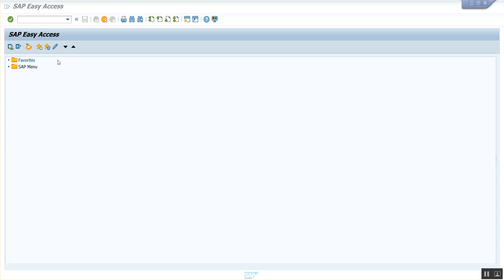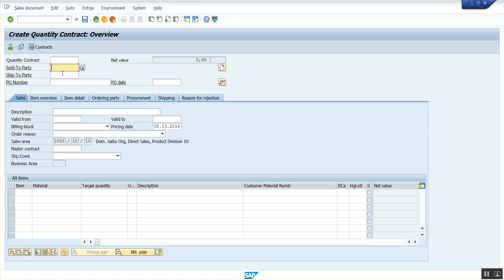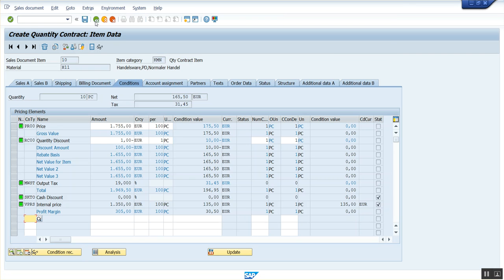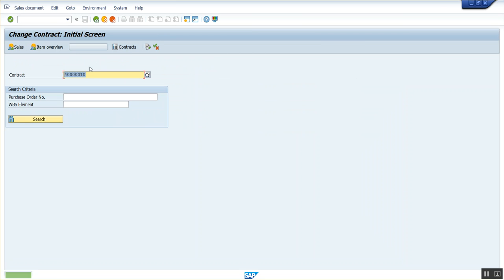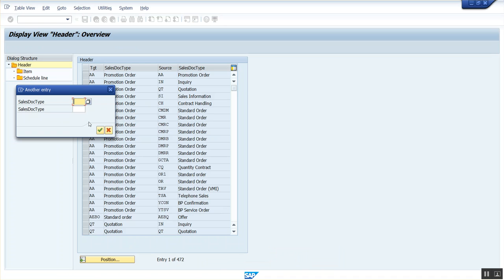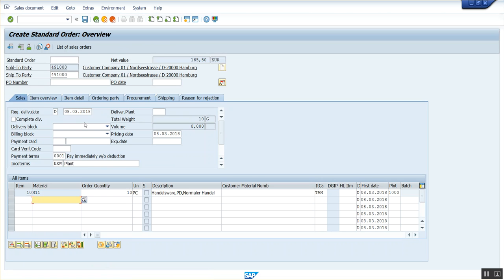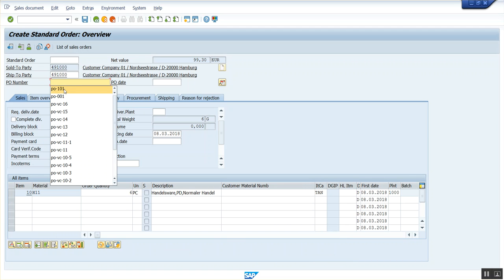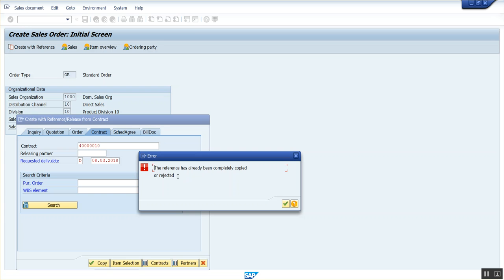Quantity Contract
SD - Quantity Contract & Release Order